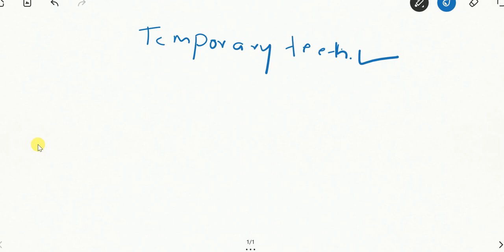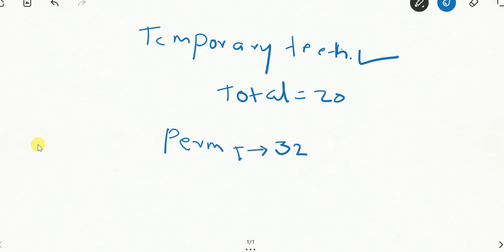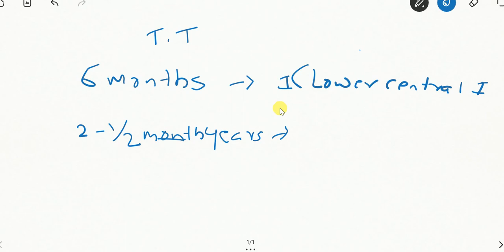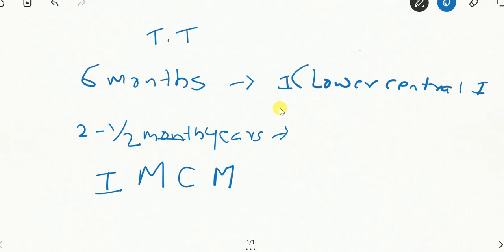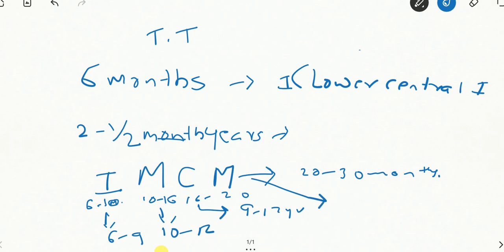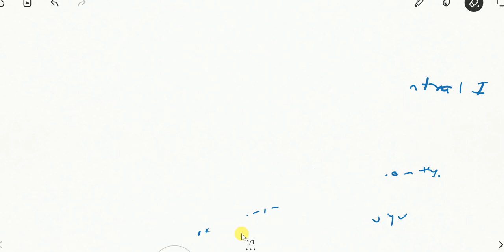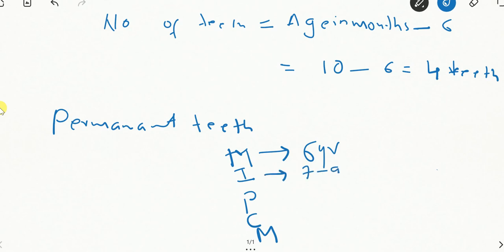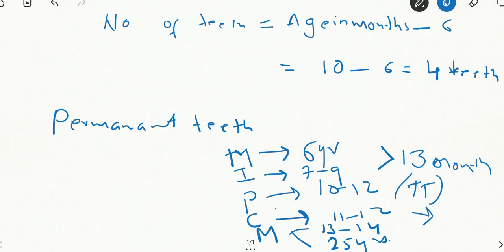primary milk teeth vs permanent teeth eruption in babies